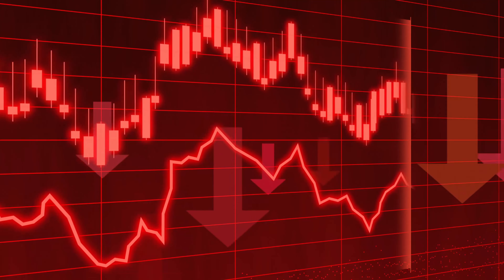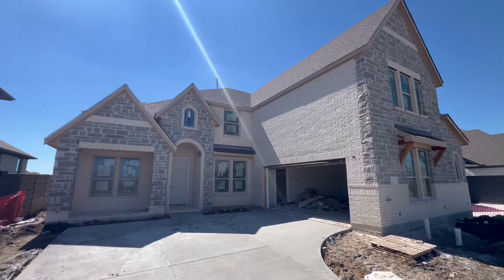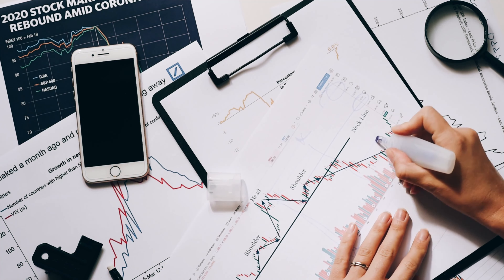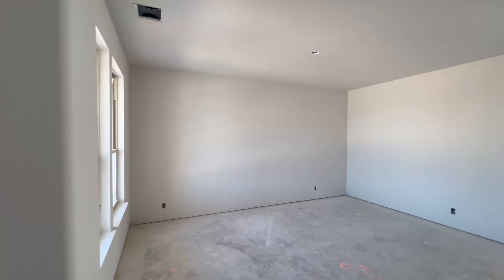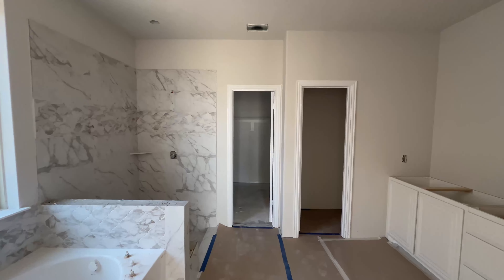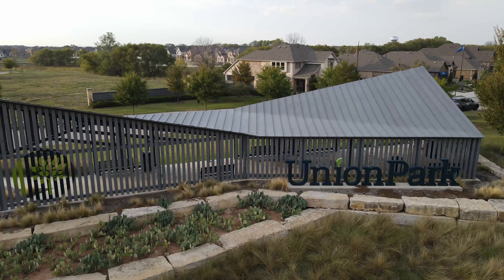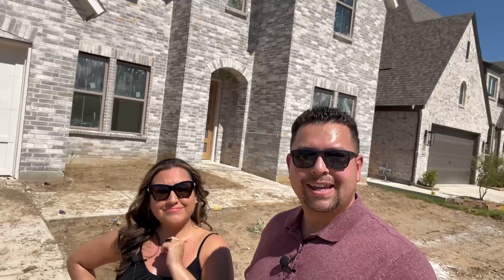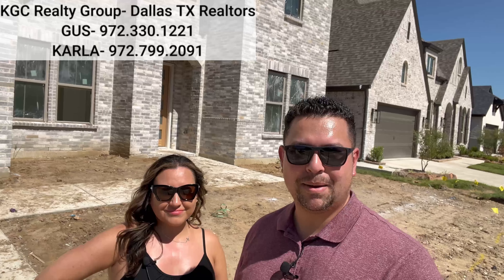3 Major Home Price Drops in North Dallas, TX! | Is It Time to Buy?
Are home prices dropping in North Dallas, Texas? In this video, we reveal the top 3 areas in North Dallas where home prices have seen the biggest declines recently. If you’re considering buying a home, relocating, or investing in the North Dallas region—this is a MUST-watch! 🏡

From Frisco to McKinney, we’ll cover which neighborhoods are seeing the largest price drops and explore what’s behind the market shift. Could now be the perfect time to snag a great deal in Celina, Prosper, or Aubrey? We dive into the data and give you our expert insight as local North Dallas realtors.

🚪 Thinking of making a move? Let’s chat! We specialize in helping families find their dream homes in the Greater North Dallas area, including Celina, Prosper, Aubrey, Little Elm, Frisco, and McKinney.